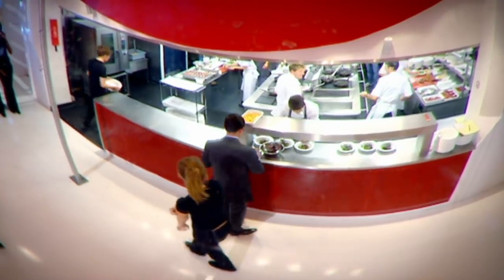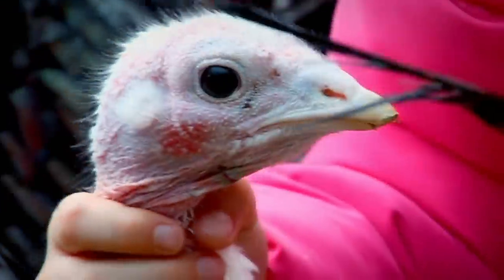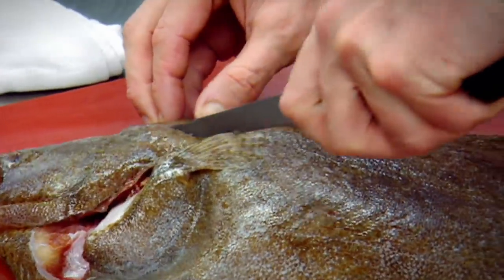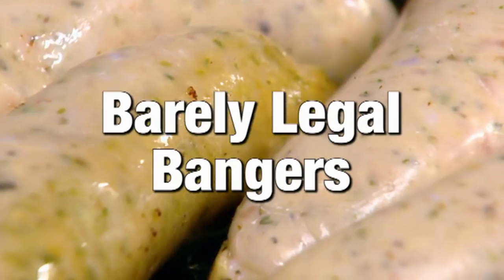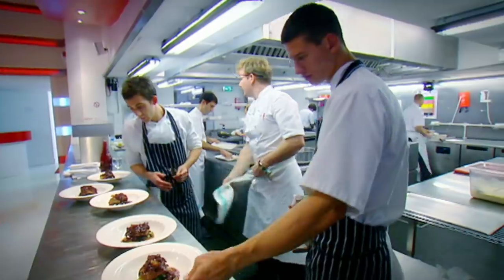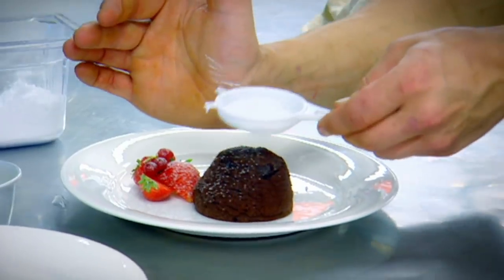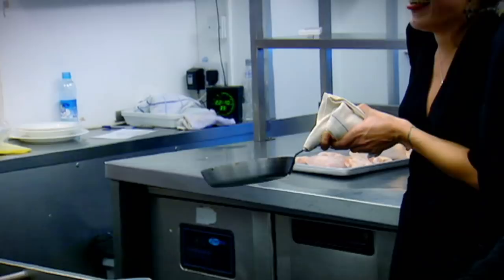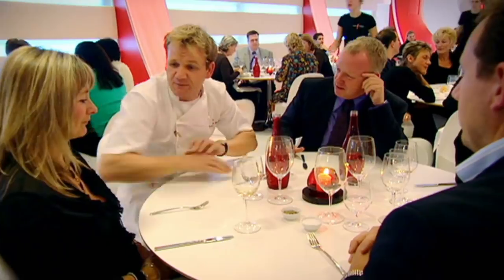How Sausages Are Made | The F Word FULL EPISODE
Gordon Ramsay finds out how sausages are made, and how differently butchers sausages are.